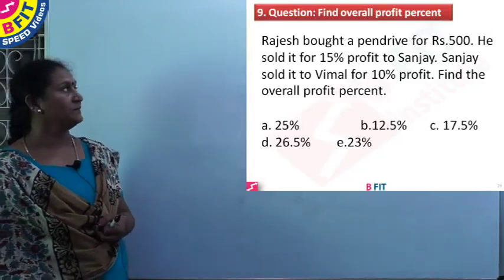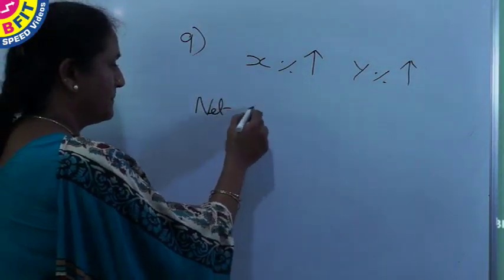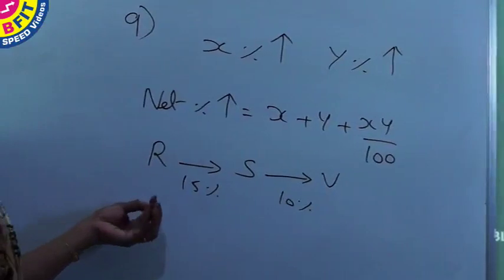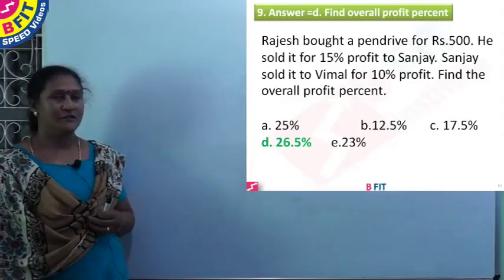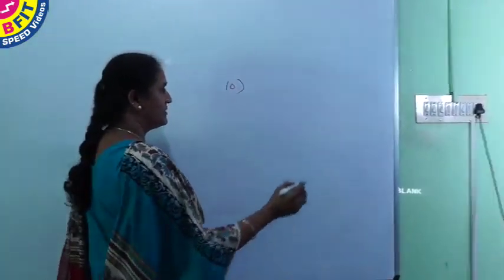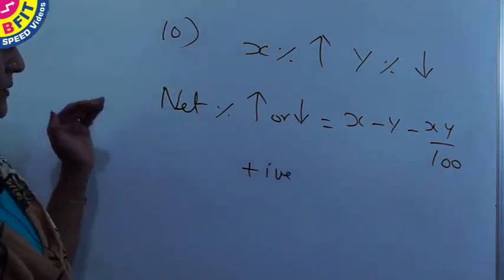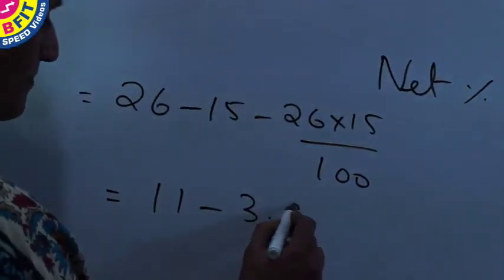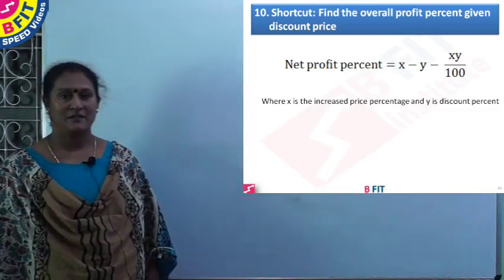20 Lesson 3 Percentages Q9 To Q10